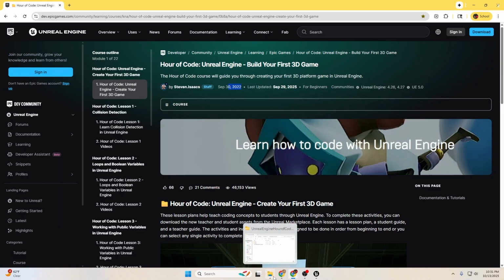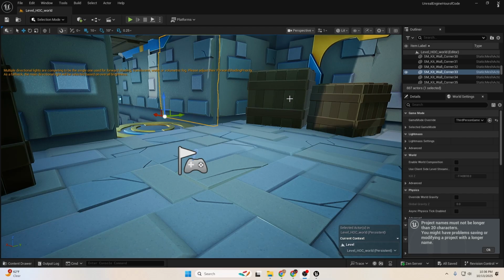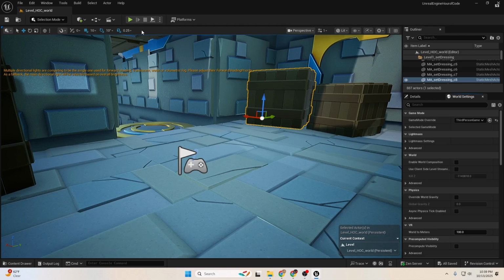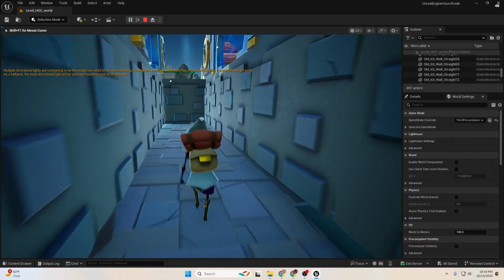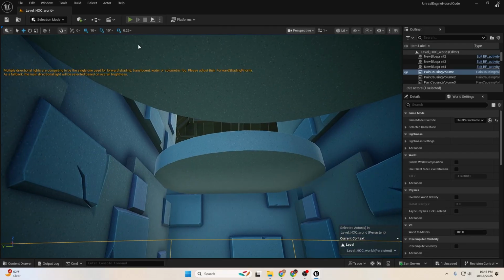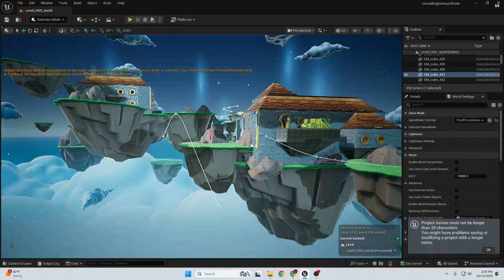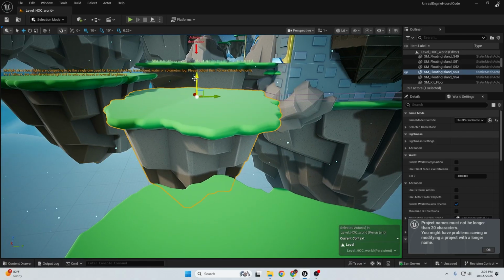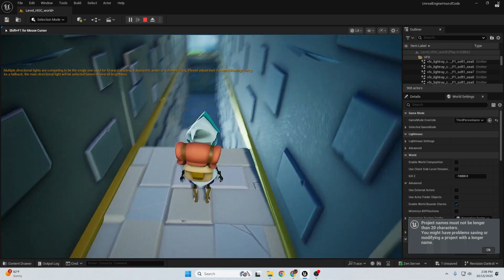Build your first 3D game: L1 - Collision Detection in Unreal Engine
In this lesson, students will learn how to build a simple parkour course to get the player through a hallway, and across a treacherous void. They will learn about collision detection and how important it is in computer programming, especially in game development. They will also have a chance to get familiar with navigating the Unreal Engine user interface (UI), more specifically, the Viewport. They will explore the interface in order to modify objects to include collision detection and place objects throughout the level to develop the game world.